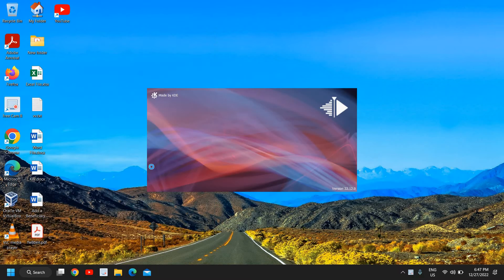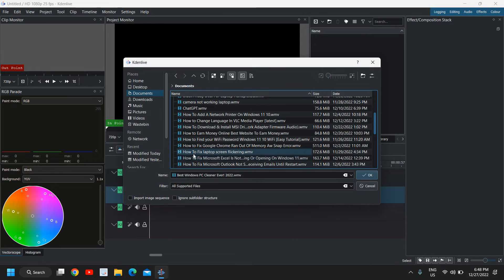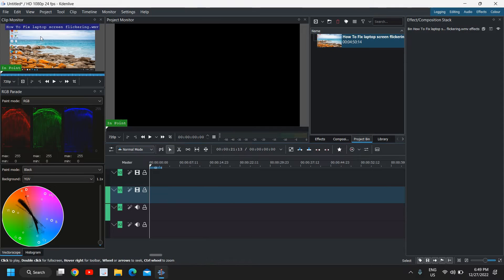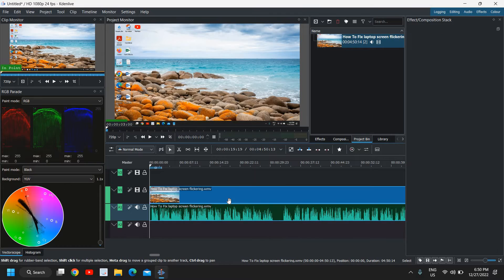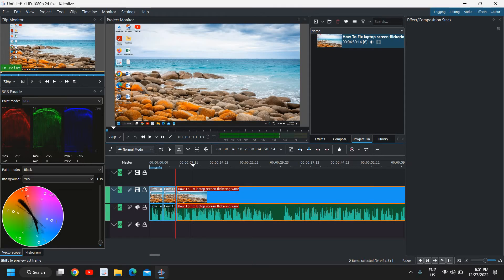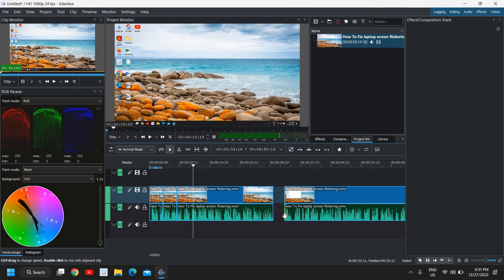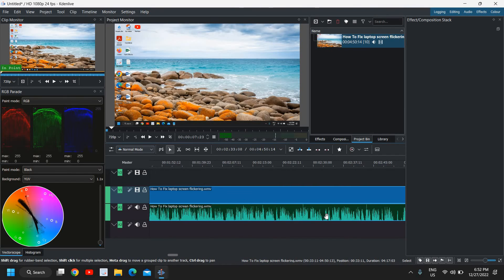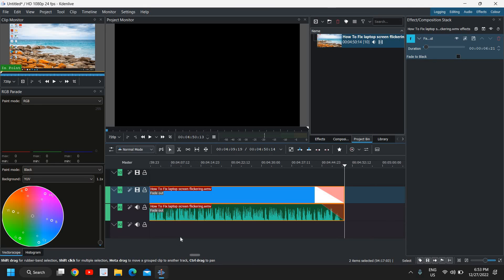KDenLive-How to Trim Cut Fade in Fade Out & Remove Audio | KDenlive Tutorial For Beginners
Easy KDenlive Tutorial on How to Trim Video in Kdenlive or how to cut video from kdenlive. Learn how to remove audio from kdenlive. Know How to fade in and out in Kdenlive. How to import video on kdenlive. Watch the whole playlist for Easy Kdenlive tutorial on how to edit video on kdenlive. Kdenlive is a free opensource video editor.